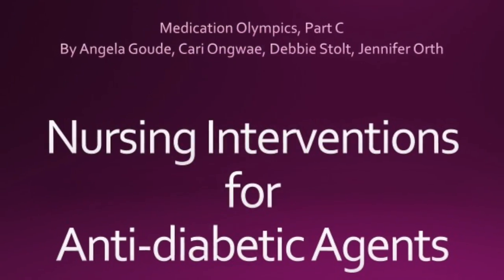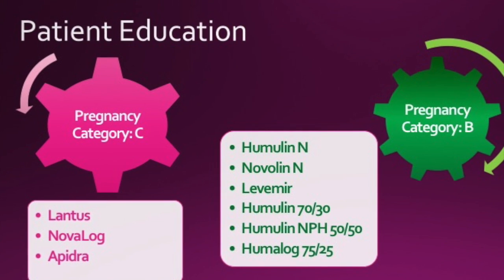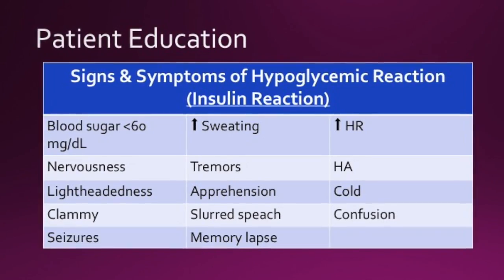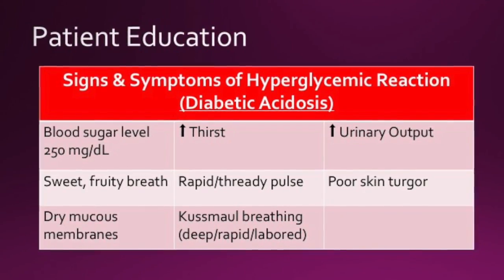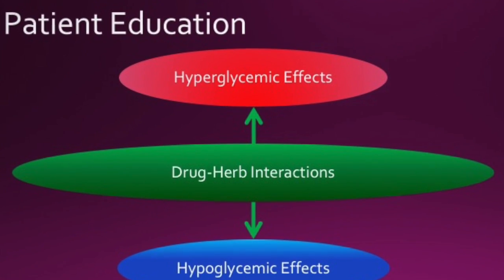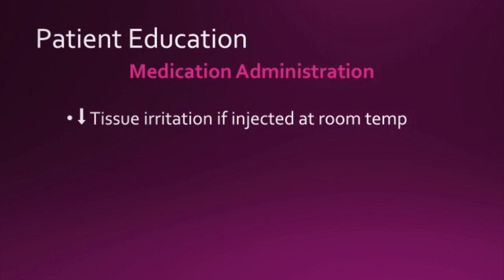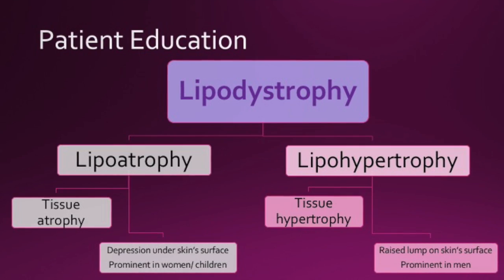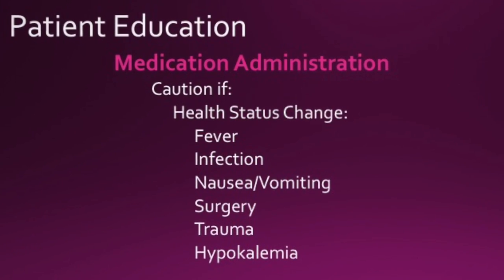Anti-diabetic Agents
This video is about AGoude_Med Olympics Part C_020716